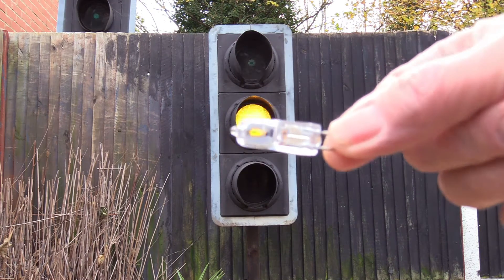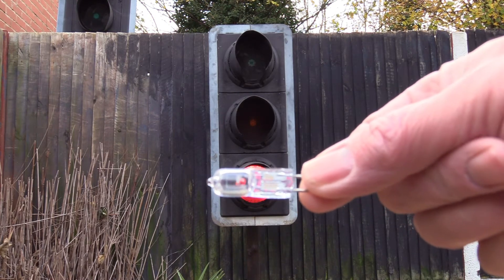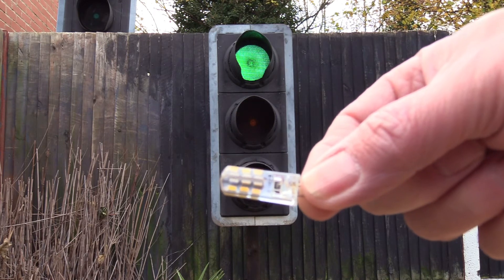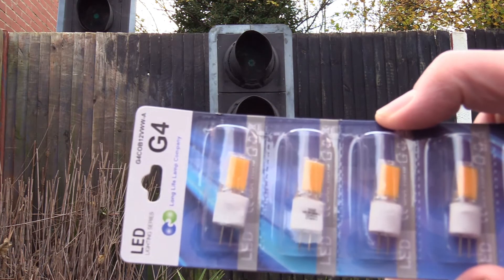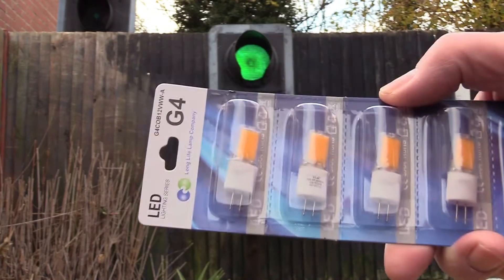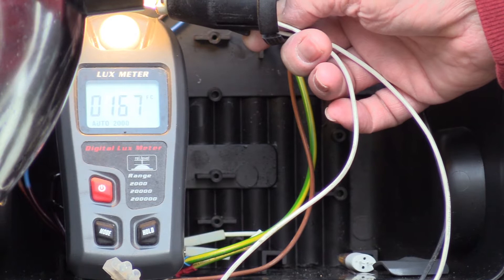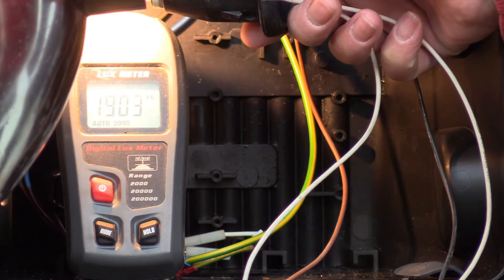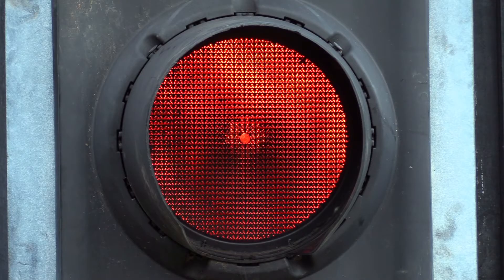UK Traffic lights lit with a single LED